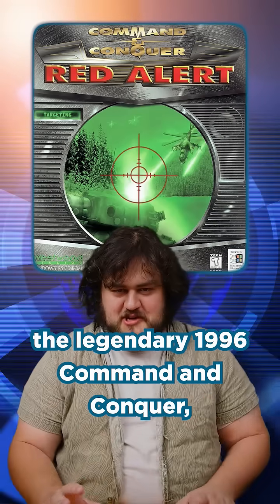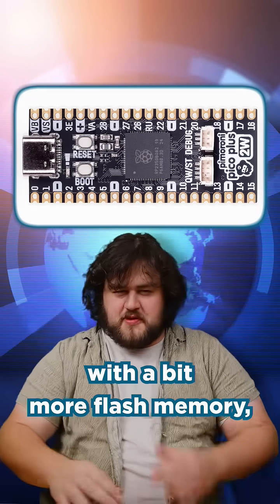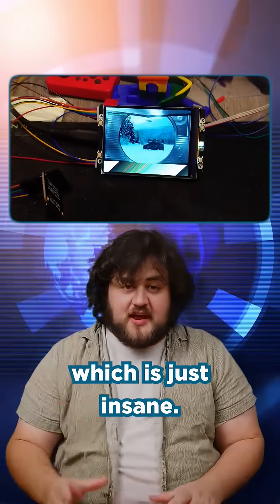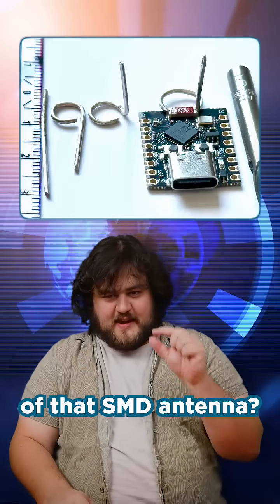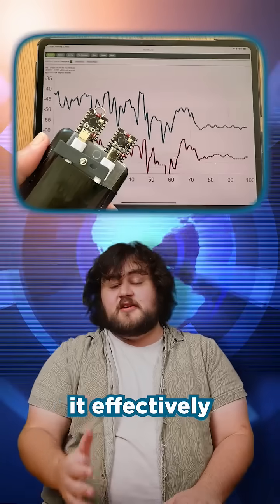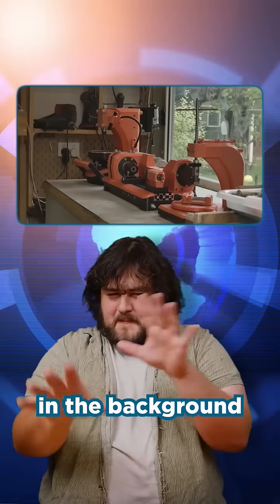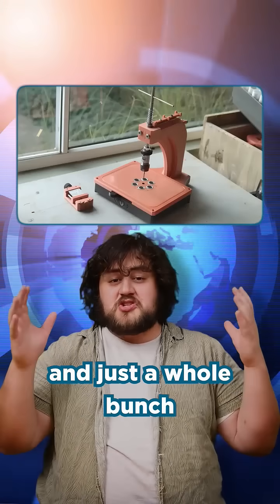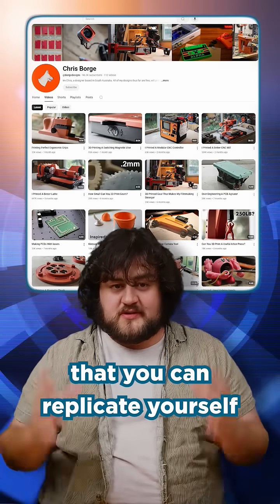PC Gaming on a Microcontroller and DIY 3D Printed Tools | Maker News